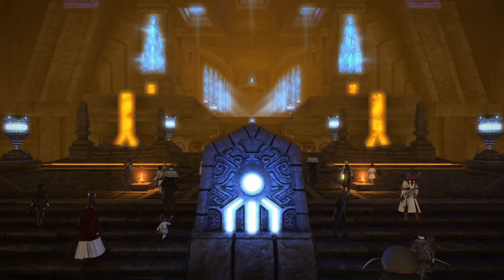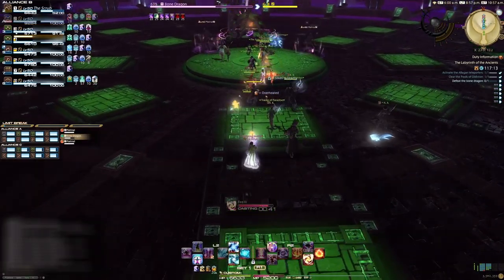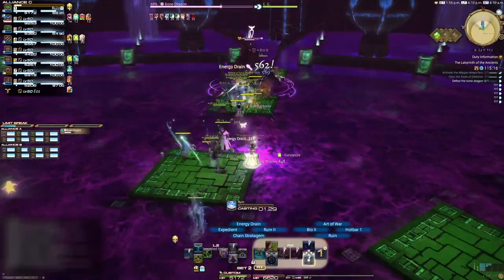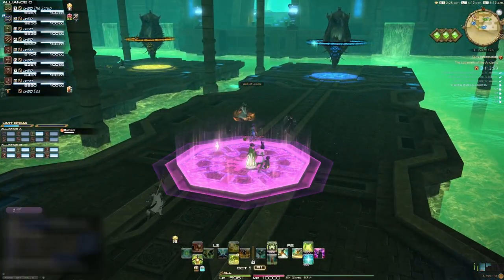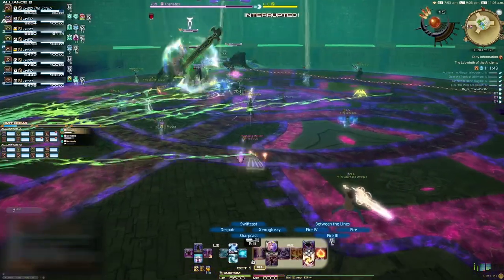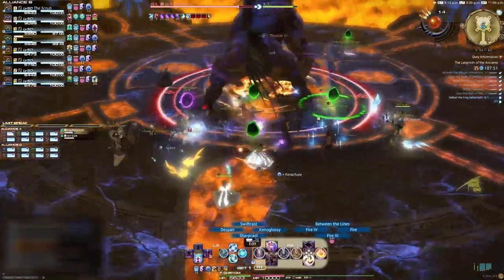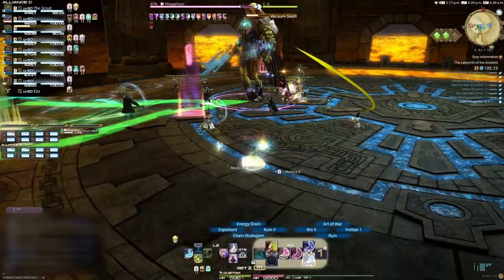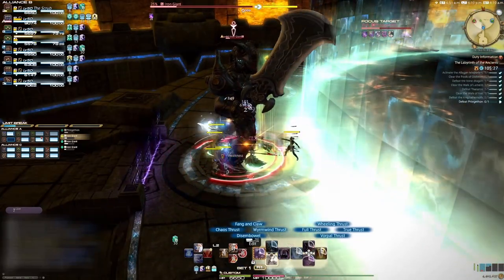FFXIV Simplified - Labyrinth of the Ancients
Here's a quick guide through the first 24-man raid, Labyrinth of the Ancients.
Continuing through A Realm Reborn in Final Fantasy XIV.
The FFXIV Simplified Series - Going through every normal piece of content in 4 minutes or less.

00:00 Introduction
00:24 First Path
00:39 First Boss
01:11 Second Path
01:58 Second Boss
02:23 Third Path
02:34 Third Boss
02:58 Final Boss